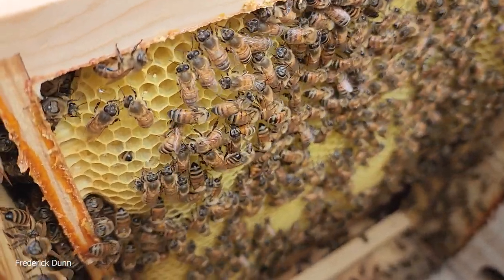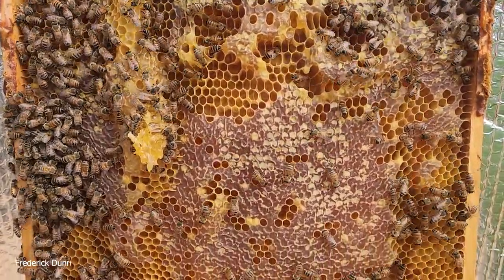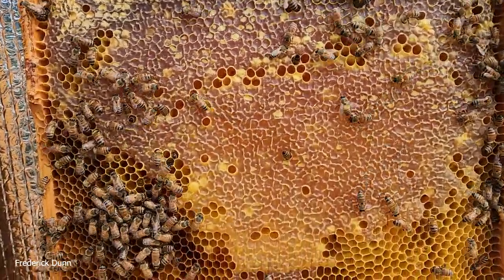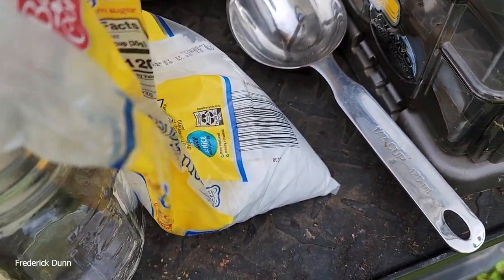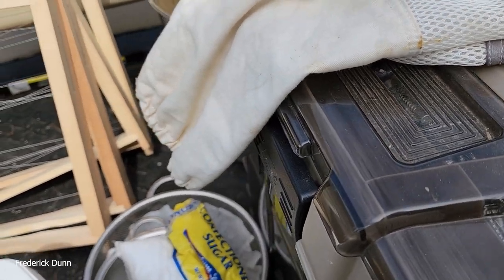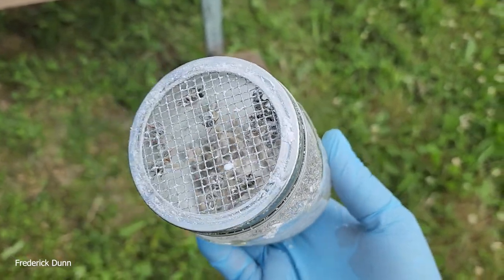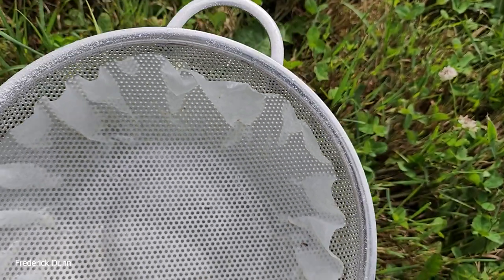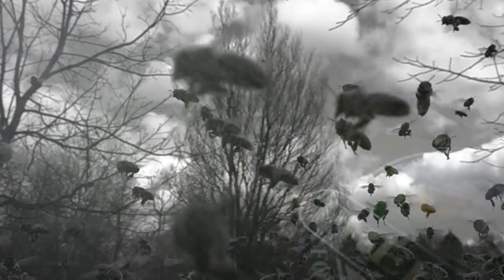How To Count Varroa Destructor Mites with the Powdered Sugar Shake Method. Step by Step.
This is a video demonstration that many of my viewers have asked for, so here you go.
I've found through the years that the sugar shake method, when done this way, demonstrates mite counts on par with Alcohol Wash or Dawn Ultra dish soap.
The advantage is that the bees used for the count don't die... well, they don't die right away. After an interview with Dr. Robyn Underwood, it's my understanding that we think the bees are unharmed, but may only live a few weeks past the test/roll experience.
If doing lots of tests in a short amount of time, then Dawn Ultra Free and Clear is my recommendation.
Varroa mites that you shake off of your bees can still live for several hours to a couple of days apart from the bees, so please get them far away from your bees.

DWV - Deformed Wing Virus is evident in some of these bees, so a high varroa load is suspected, but that did not prove to be the case. 05:33 You'll see clearly that some new bees have deformed wings. I will be monitoring for mites weekly in these two hives. I would not make splits from these colonies based on the appearance of the brood frames.

For those who need to know more about Sugar Shake as the varroa mite count method and how it compares to other methods: DEEPER DIVE

PRODUCTS USED IN THIS VIDEO ARE LISTED BELOW -
If you don't want to use the links, just a google search should lead you in the right direction.

Varroa Mite counting kit, this is not the specific kit I use in this video, but it's close: (no compensation received for my recommendation)

I use BUN Coffee Filters for my mite counts no matter what method I use to release the mites from the bees

These are the colanders I use to support my coffee filter for washing mites: